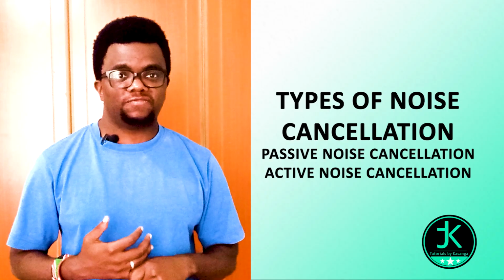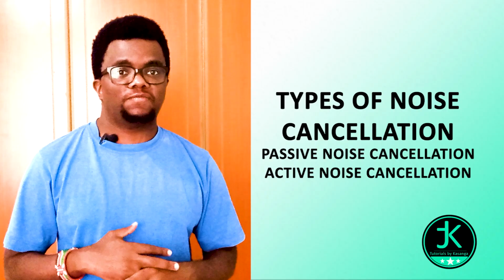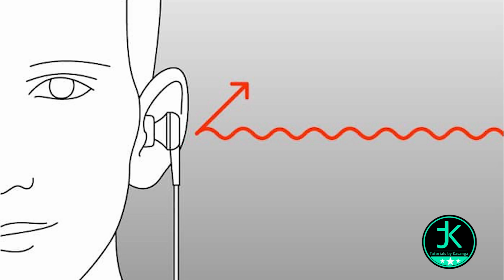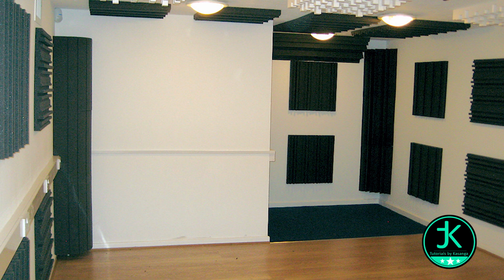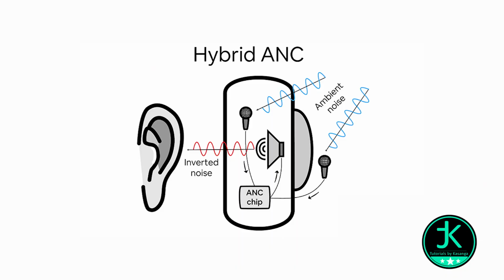The Complete Guide on noise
Active vs. Passive Noise Cancellation: What’s the difference? Learn how ANC uses electronics to cancel sound waves while passive isolation physically blocks noise and their usses.